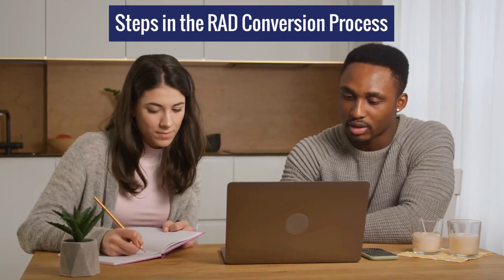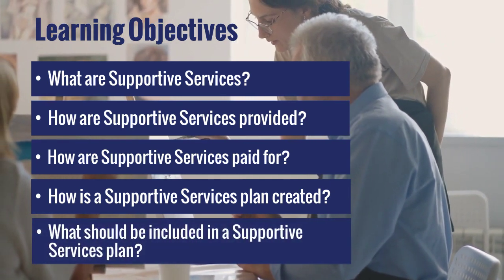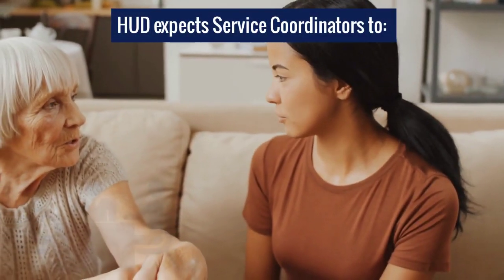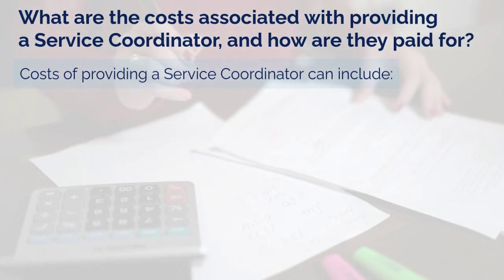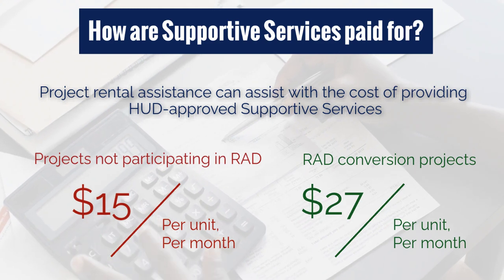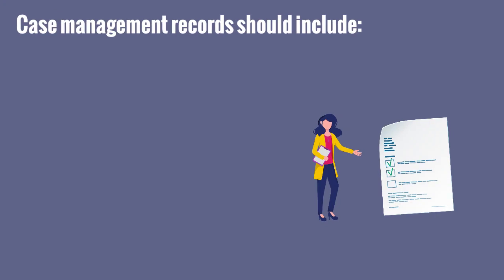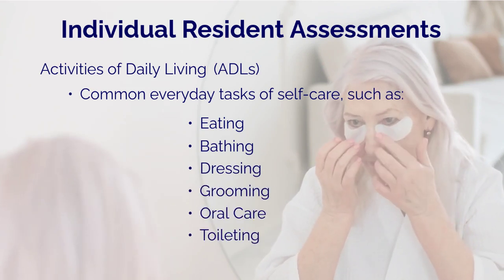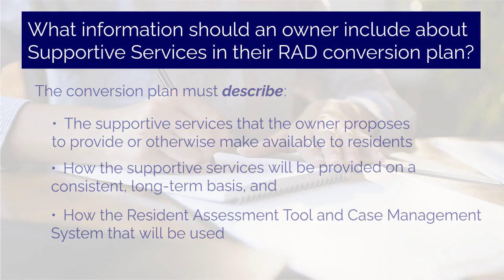Supportive Services PRACtical RAD Final